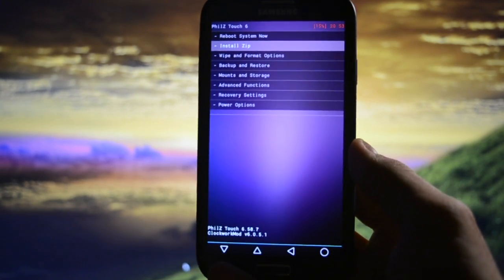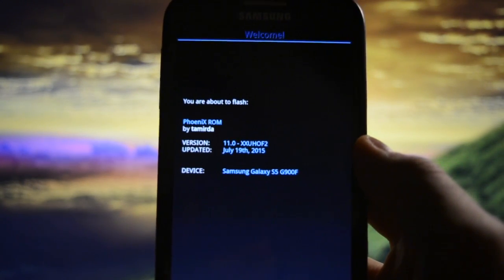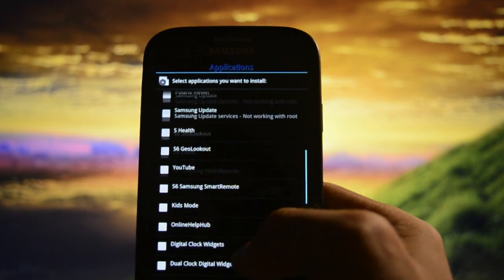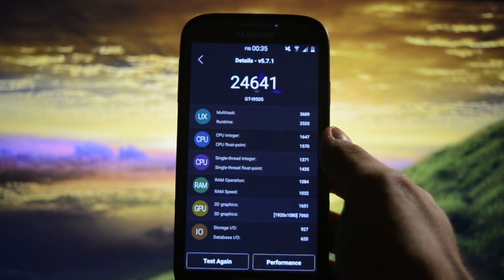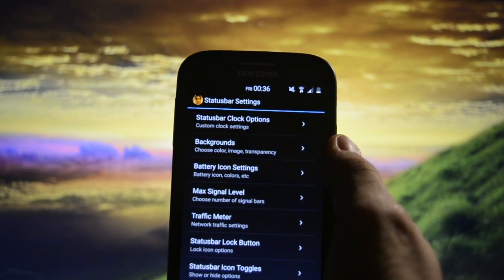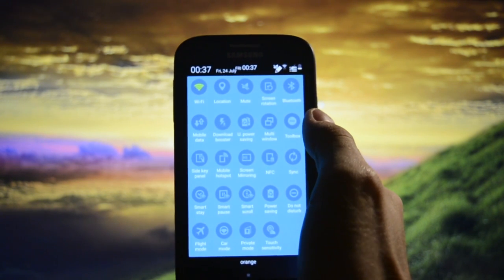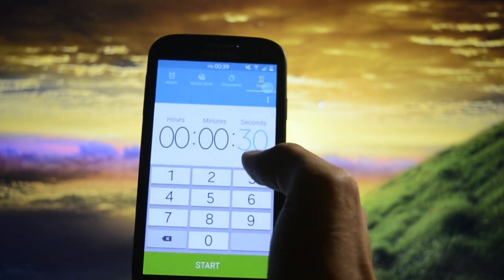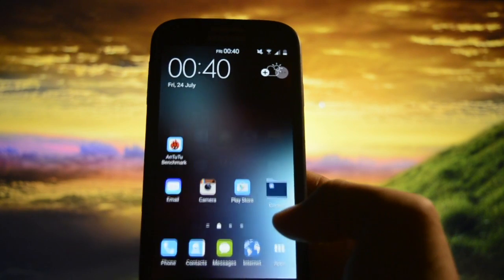PhoeniX ROM v11- 5.0.1 - UPSM - Toolbox - Private Mode